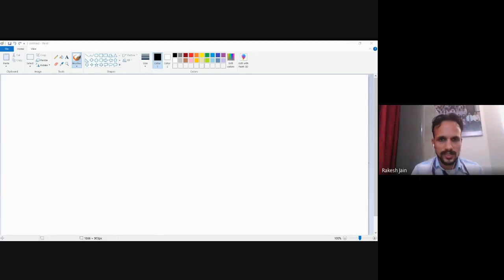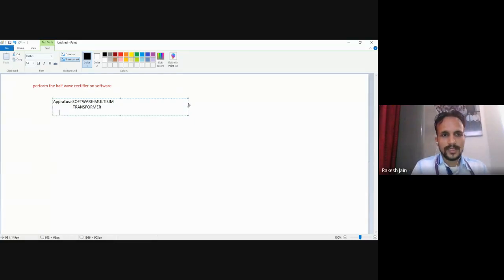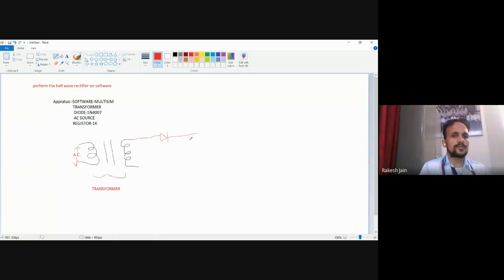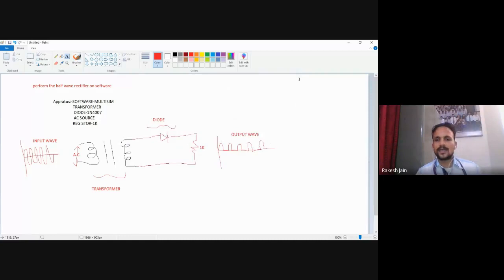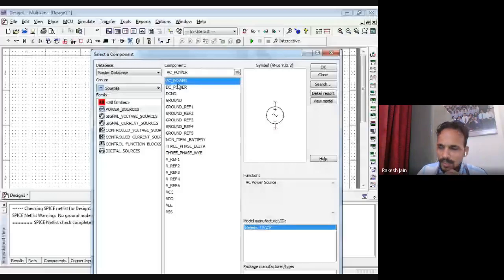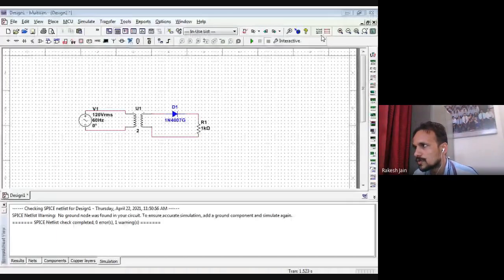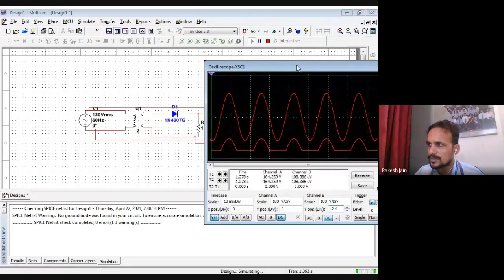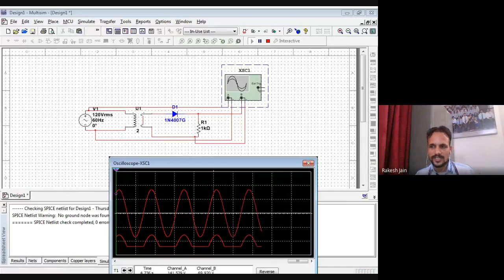PHYSICS- HOW TO PERFORM HALF WAVE PRACTICAL ON MULTISIM FACULTY- RAKESH JAIN-( SGVU)